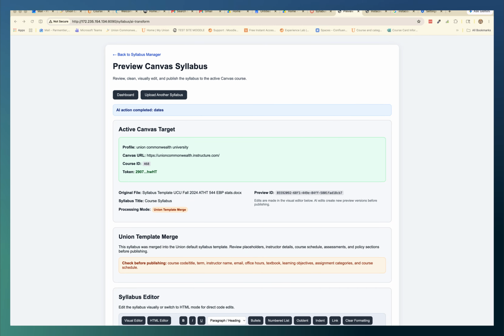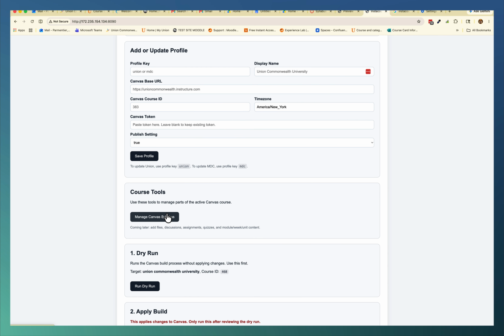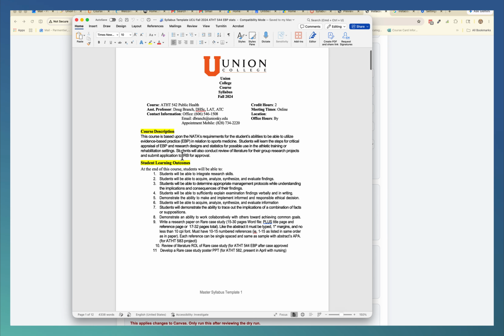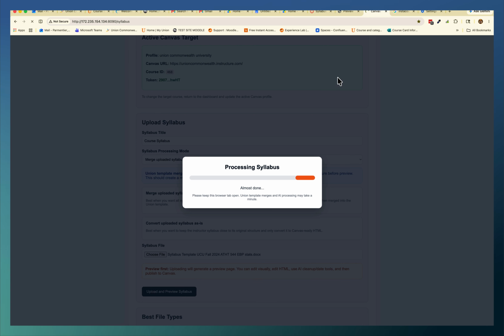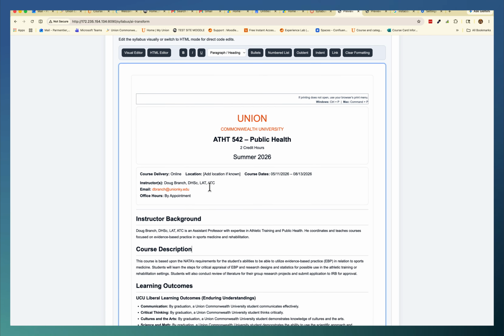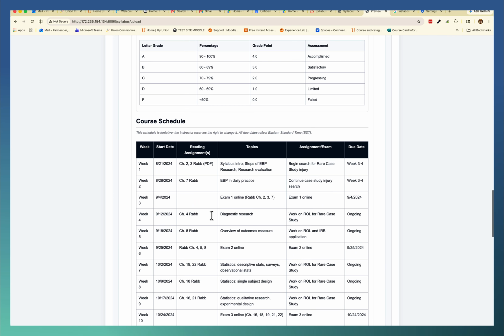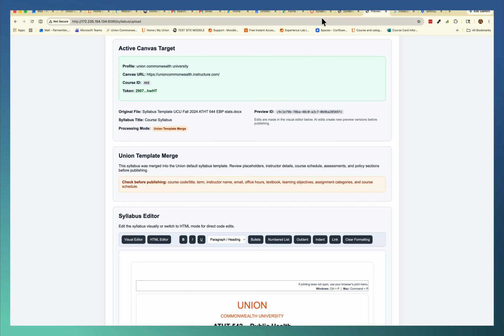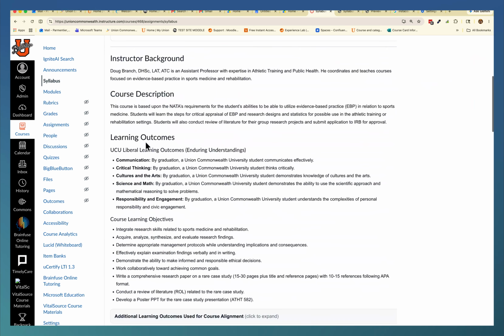Instacourse Syllabus Tool